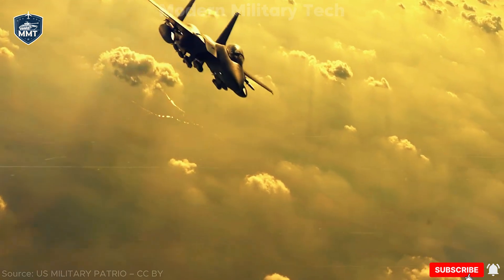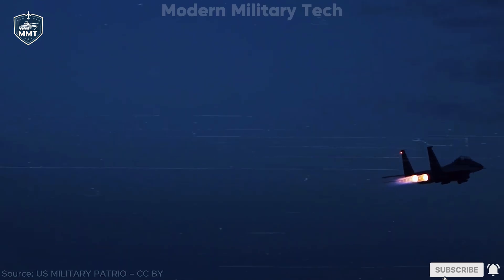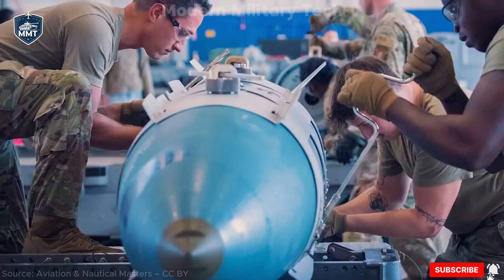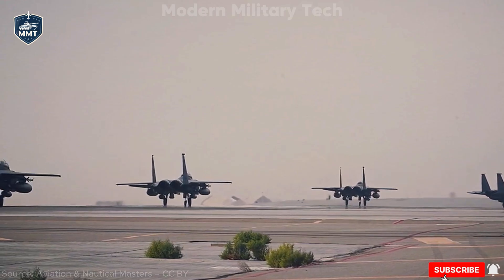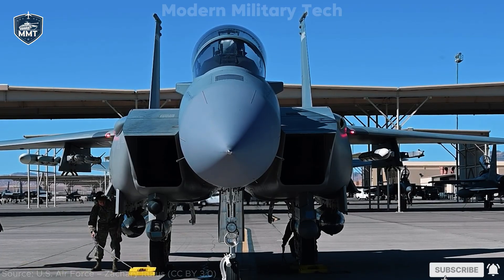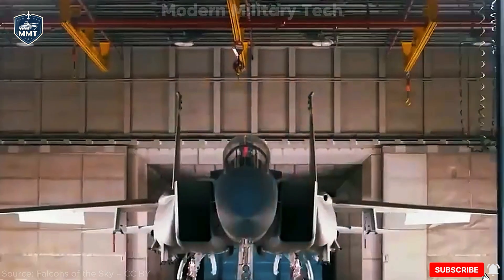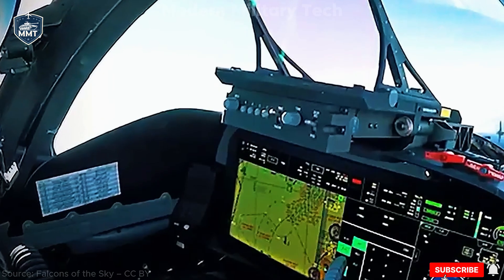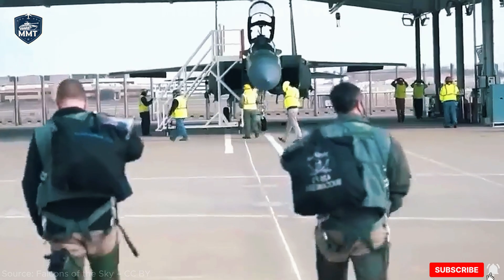F 15EX Eagle II – The USAF’s Most Heavily Armed Fighter Jet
The F-15EX Eagle II is more than just a revival of a classic—it’s a complete transformation of one of the most legendary fighter jets in history. In this video, we’ll dive deep into the story of the Eagle II, exploring how it combines decades of proven combat performance with cutting-edge technology for modern warfare.
The original F-15 Eagle became a legend with an unmatched air-to-air record of 104 victories and zero losses. But as the U.S. Air Force moved into the 21st century, aging airframes and the limited production of stealth fighters like the F-22 and F-35 created a gap. That’s where the F-15EX Eagle II comes in.
Boeing designed the Eagle II to be future-proof. It features an advanced digital cockpit with a 19-inch large area display, powerful AESA radar, open mission systems for rapid upgrades, and the EPAWSS electronic warfare suite for survivability. With a reinforced airframe built for 20,000 flight hours, the Eagle II is ready to serve well into the 2040s.
But what really makes the F-15EX Eagle II stand out is its payload. Capable of carrying up to 29,500 pounds of weapons across 23 hardpoints, it’s often called a “weapons truck.” From AIM-9X and AIM-120 missiles to bunker-busting bombs and even future hypersonic weapons, the Eagle II is built to outgun and outlast any rival.
While it doesn’t have stealth, it doesn’t need to. Instead, it complements stealth fighters like the F-22 and F-35 by carrying massive firepower and handling roles where stealth isn’t essential. Think of it as the heavyweight muscle of America’s airpower.
So, is the F-15EX Eagle II the smartest investment in U.S. airpower—or just an upgraded relic of the past?

Timestamps
00:00– Intro
00:06 – Introduction
01:43 – Development History
03:59 – Design & Technology
06:27 – Technical Specifications
09:01 – Weapons Systems
11:15 – Operational Deployment
13:10 – Strengths & Weaknesses
15:10 – Comparisons with Rivals
17:19 – Conclusion